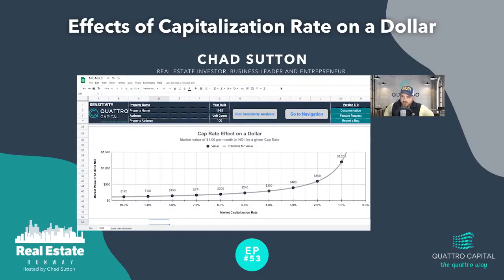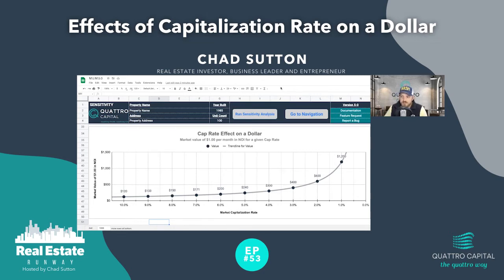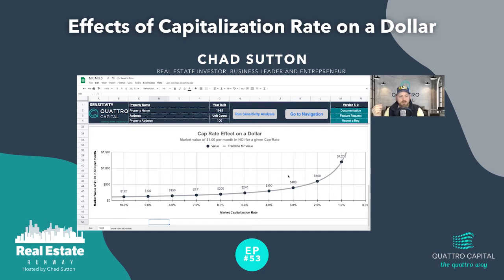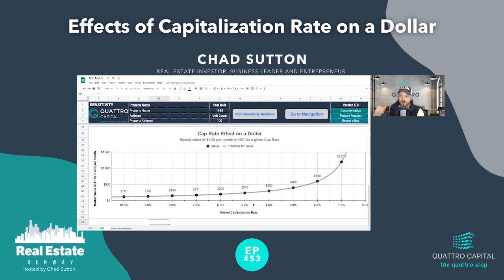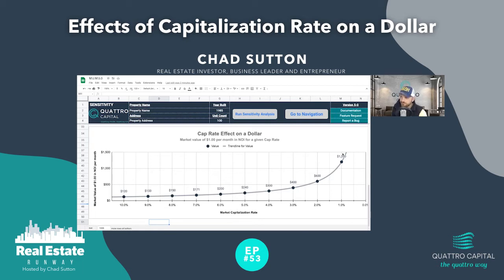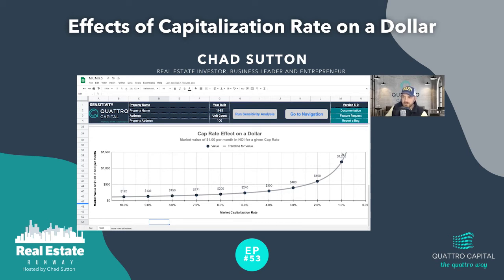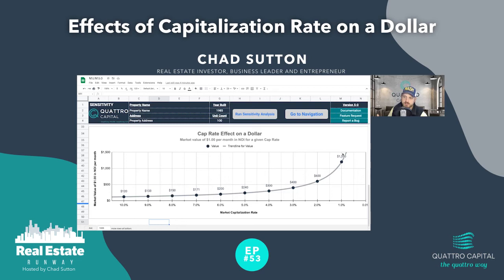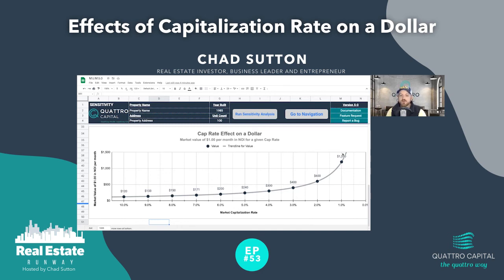053: Effects of Capitalization Rate on a Dollar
Welcome to a new segment called “Chad’s Soapbox”! In this episode, we're going to be talking about the different expenses associated with owning a property - like utilities, property taxes, and management. We'll also be discussing capex - or "capital expenditure" - which is all about new investments that can add value to the property. Finally, we'll be giving an overview of how to calculate a property's cap rate, which is a key metric in determining investor interest.

[00:00 - 01:38] Opening Segment

Cap rates and its effect on a dollar
Net operating income minus total operating expenses
Cap rate is a measure of how a property is priced, relative to its net operating income
The lower the cap rate, the more overpriced the property is

[03:09 - 10:01] Measuring a Property’s Cap Rate

Property tax, insurance repairs, and maintenance
Capex versus Opex

Operating expenses are everything

Determining whether a renovation is a capex or an incidental expense
Keeping the property’s capex as low as possible
Maximizing the returns

[10:02 - 11:16] Closing Segment

Final thoughts on capital management
Quotes:

“When you're looking at a property and you're trying to decide whether or not it's worth investing in or not, what you want to do is figure out what the cap rate is on that property. And the cap rate can vary quite a bit depending on the market. It can be really high or really low.” - Chad Sutton

"When you're renovating units, it is also very possible. When you're doing a value add plan on one of these buildings, it's also very possible to determine if this item is something that I can put in the Capex area below the line." - Chad Sutton

LEAVE A 5 STAR REVIEW + help someone who wants to explode their business growth by sharing this episode. Find out how team Quattro can help you by visiting

Real Estate Runway Podcast is all about alternative business and investment strategies to help you amplify life, and maximize wealth! Click here to find out more about the host, Chad Sutton.